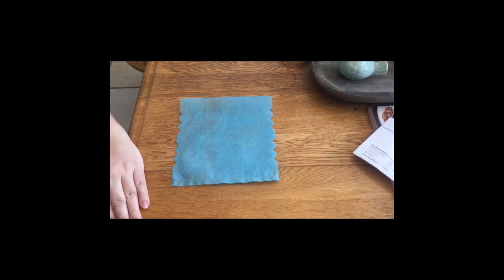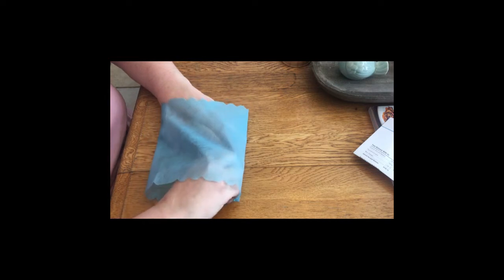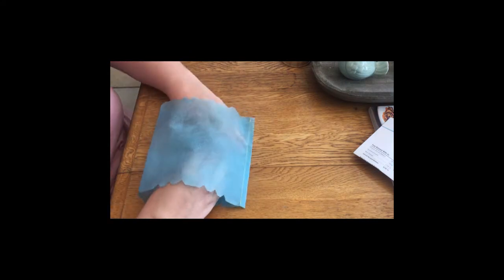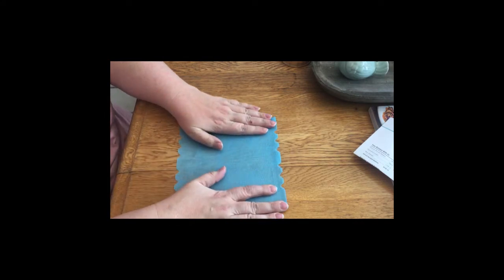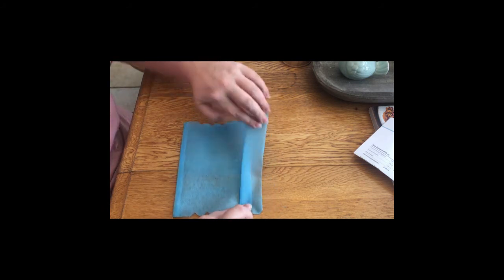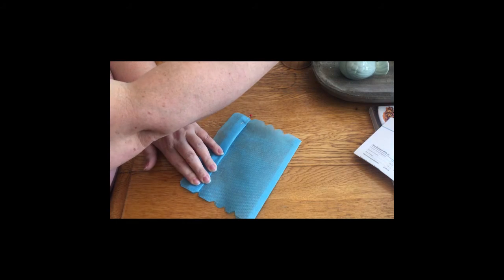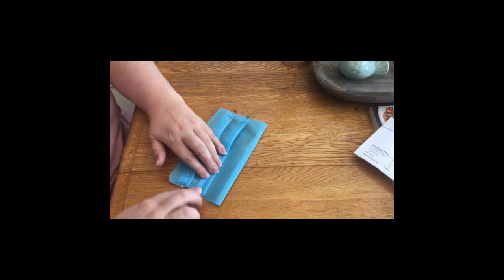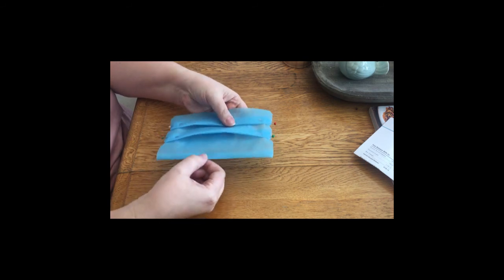Folding Masks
Here's how I have been folding my polypropelene fabric to make the pleats for the ProjectProtect masks.